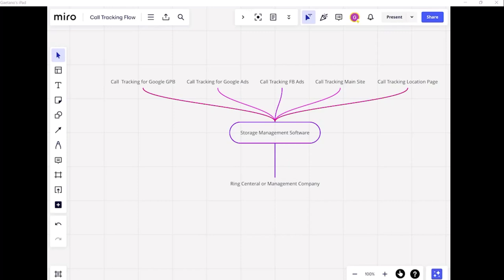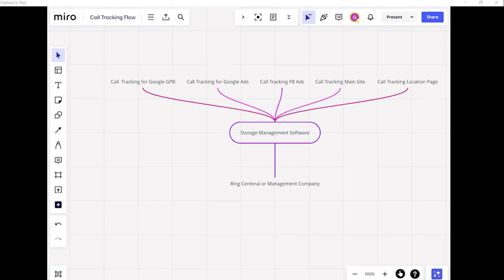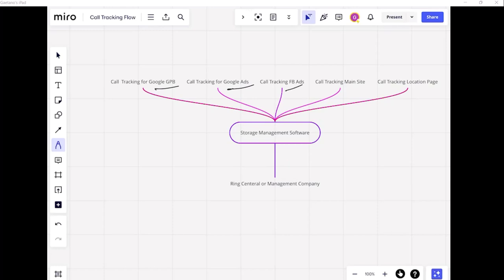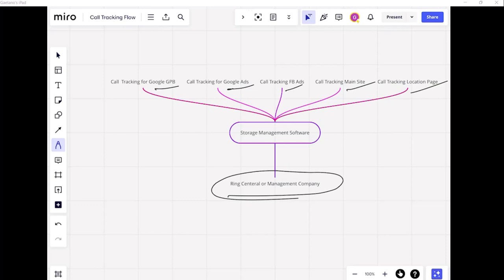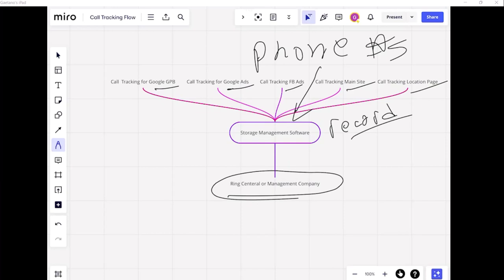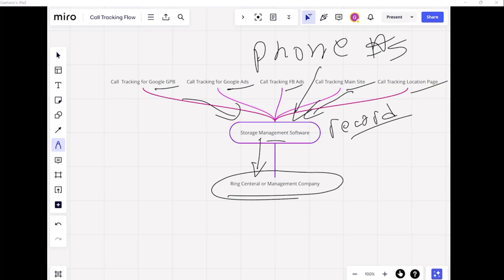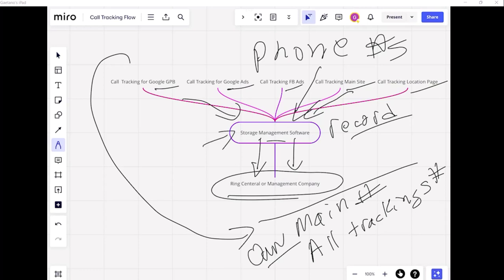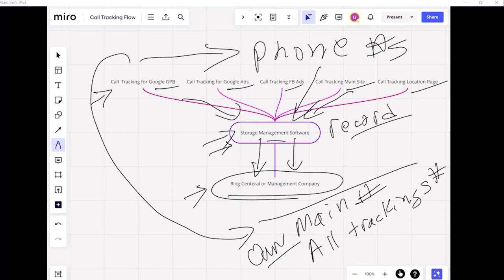How to Use Call Tracking with Your Management Software: A Step-by-Step Guide!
Hi, ladies and gentlemen I'm going to start a series of videos where the questions that I get and the answers that I give, I just want to put out there because I'm sure if one person has asked me the question and somebody else is going to ask me the question. So one of the questions we recently got was how to structure a call center or how to integrate your call center, your management company all the different phone numbers, and how to layer it and what I've seen work.